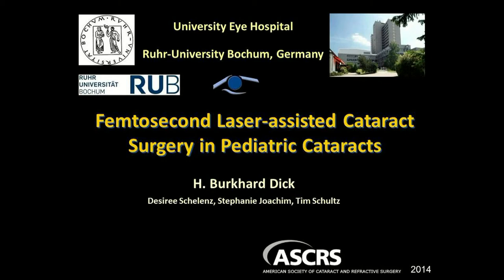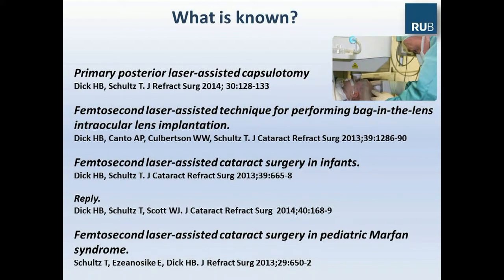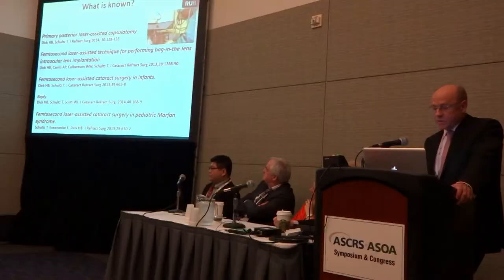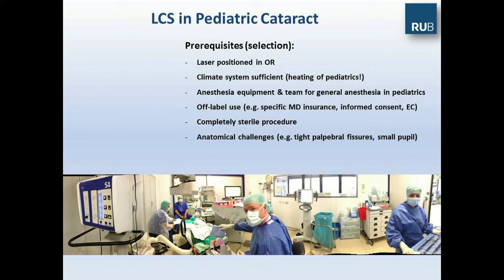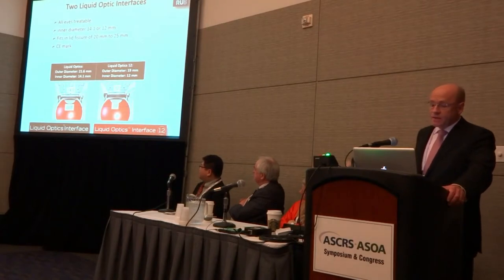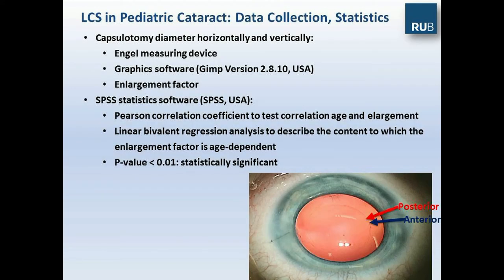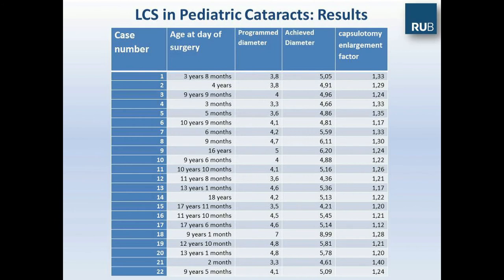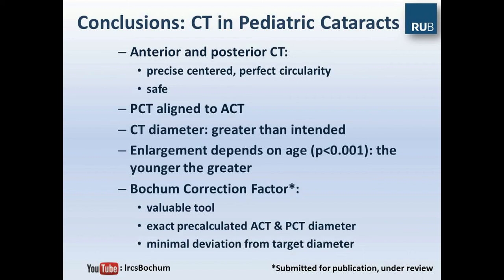Pediatric laser-assisted Cataract Surgery in Infants: ASCRS 2014 Talk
Vortrag (englischsprachiger Livemitschnitt) von Prof. Dr. Burkhard Dick & Dr. Tim Schultz zum Thema Operation der kindlichen Katarakt mit dem Femtosekundenlaser (Catalys Precision Laser System, Abbott Medical Optics, Santa Ana, USA) gehalten auf dem Jahreskongress der American Society of Cataract and Refractive Surgery in Boston, USA, im April 2014.